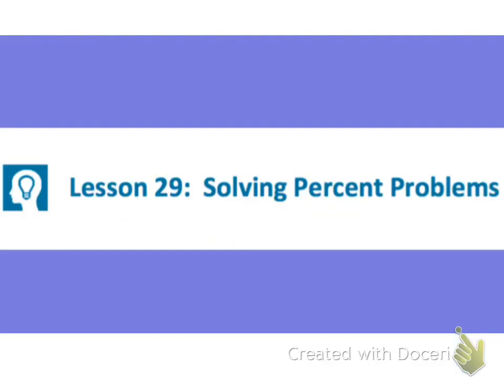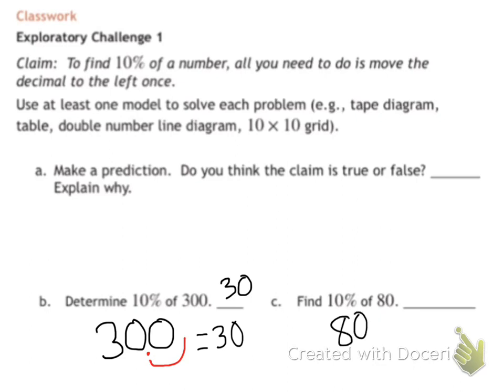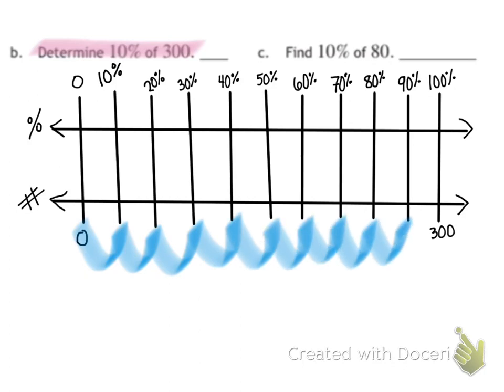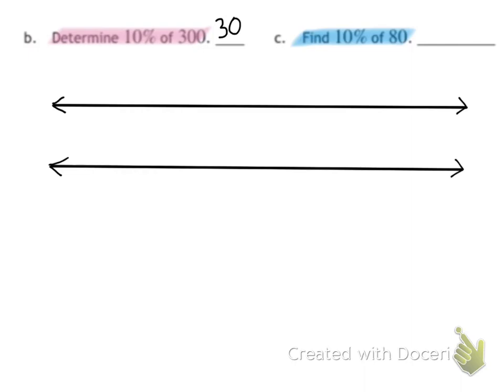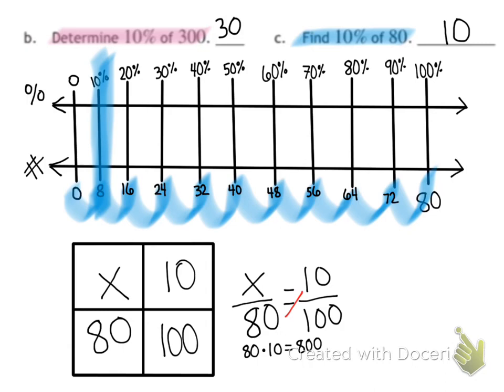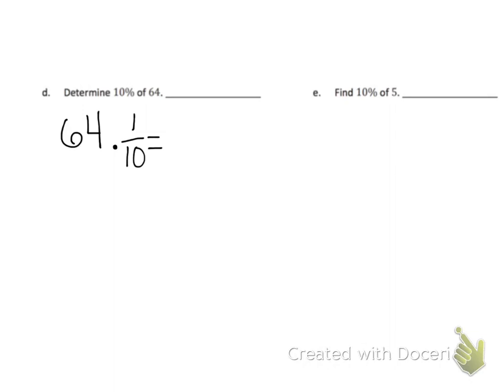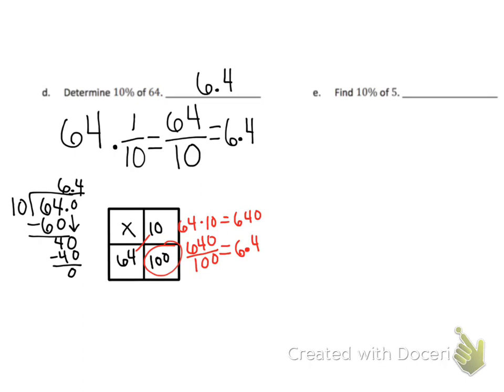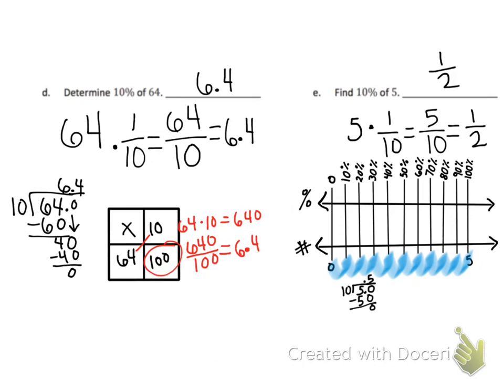Eureka Math Grade 6, Module 1, Lesson 29